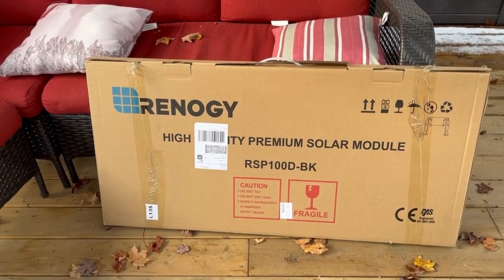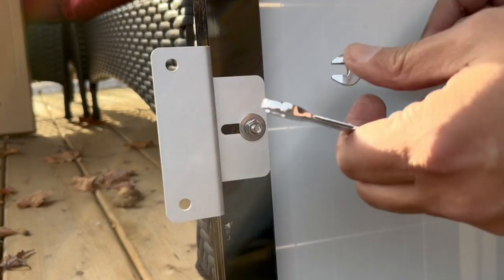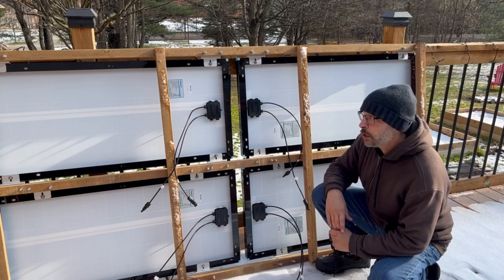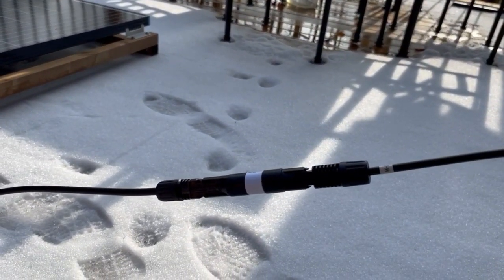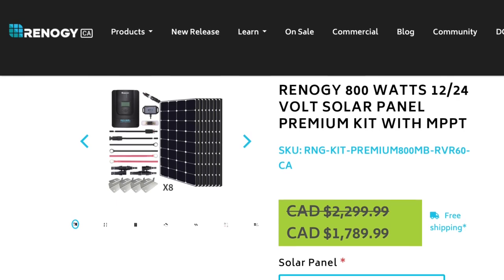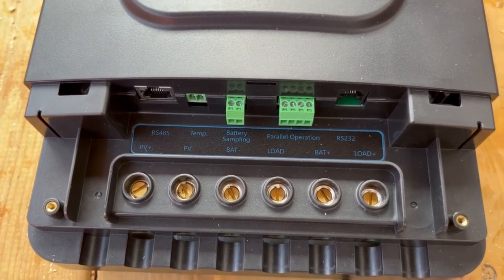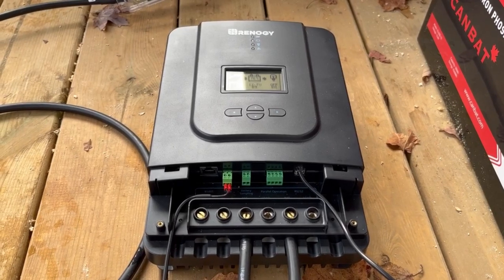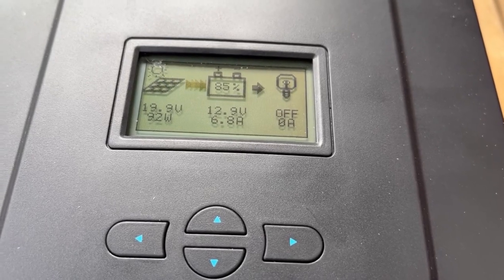How to build an OFF GRID solar system!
We knew all along that we wanted to build a solar system for the off grid property. This video shows the equipment we bought (battery, charge controller, inverter…etc) and how we connected the system. Love the idea of having a renewable energy source!

Our 200AH lithium ion phosphate battery was purchased from CANBAT

The rest of the components were purchased from RENOGY

With a few odds and ends also purchased from AMAZON